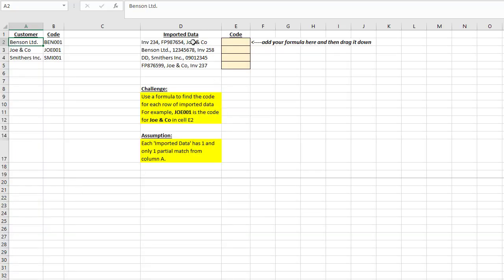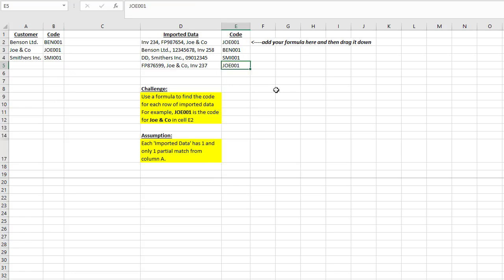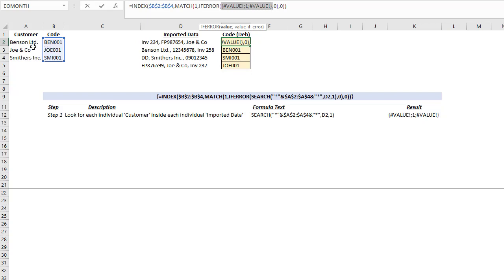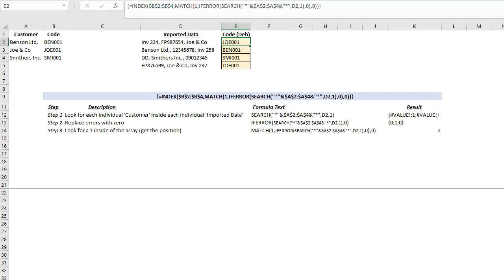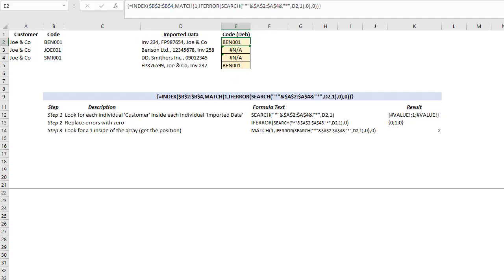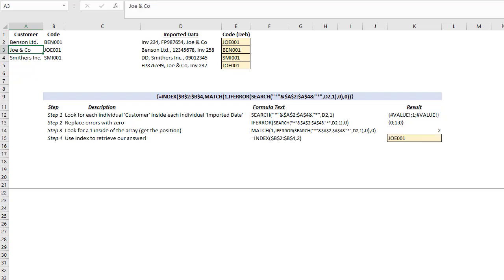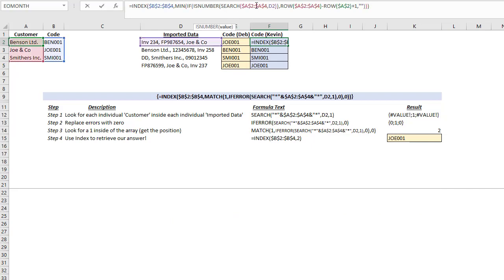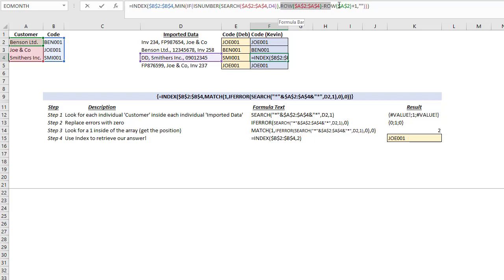00168 Deb's Spreadsheet Day Formula Challenge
Visit Deb's amazing websites:
DEB's ARRAY FORMULA SOLUTION
00:00 Formula puzzle explanation
01:19 Step 1 Look for each 'Customer'
02:33 Step 2 Replace errors with zero
02:58 Step 3 Look for a 1 inside the array
04:48 Step 4 Index gets the 'Code' answer
05:38 My alternative array solution
...I've learned SO much from Deb over the years. Thanks and Happy Spreadsheet Day!